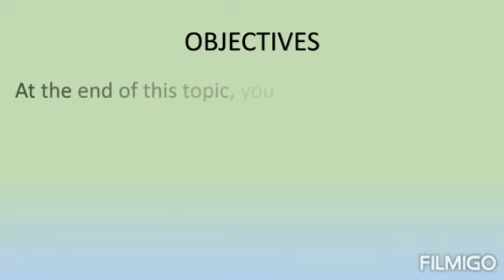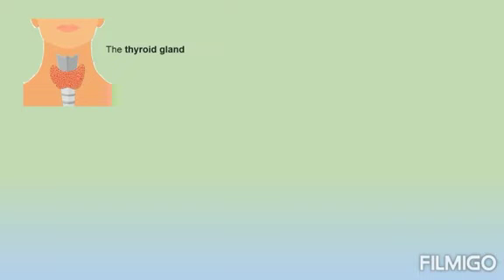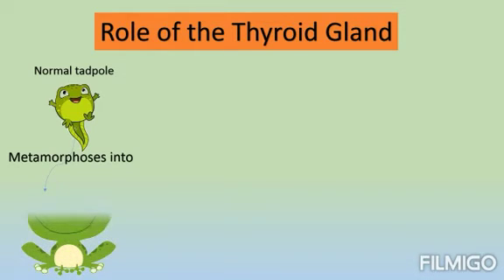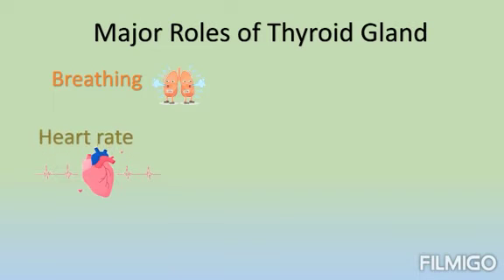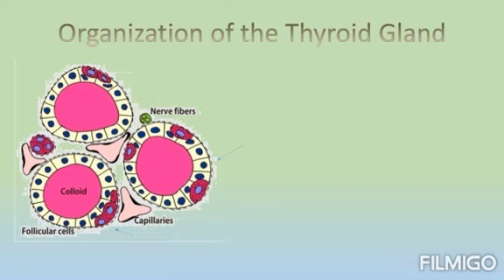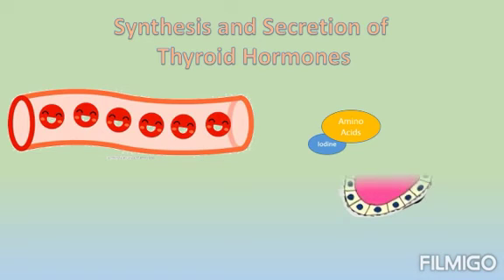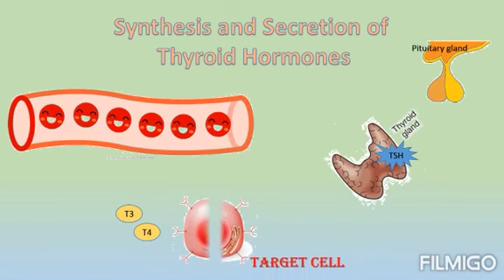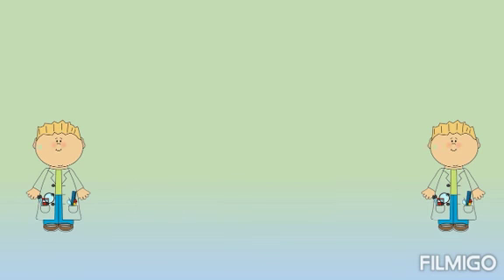An overview of the thyroid gland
This video describes the main functions of the thyroid gland